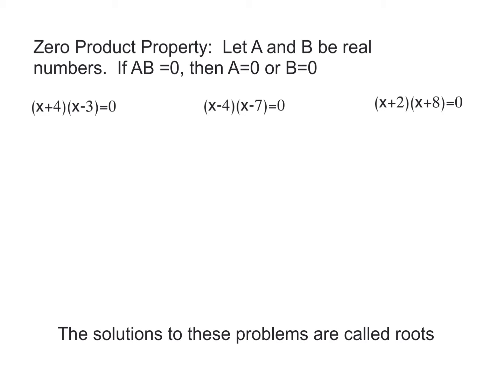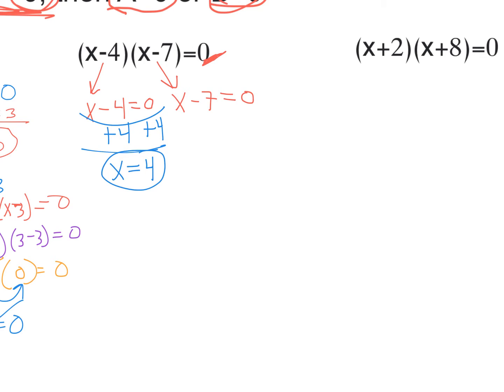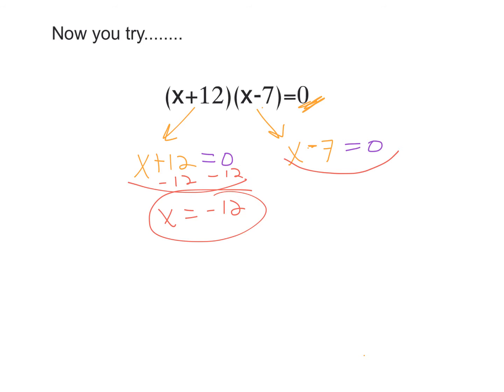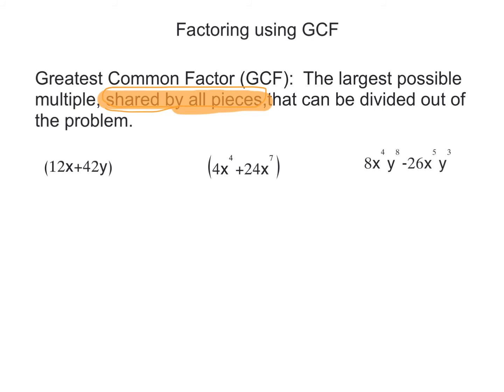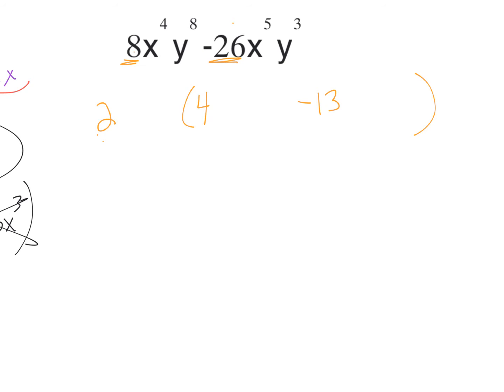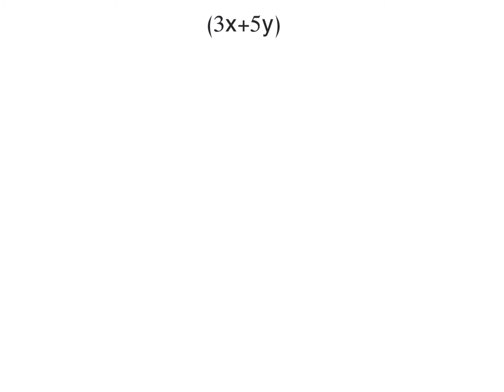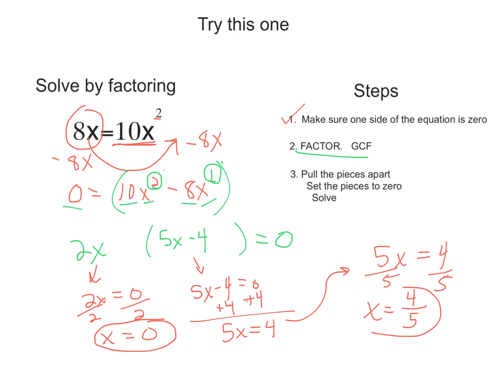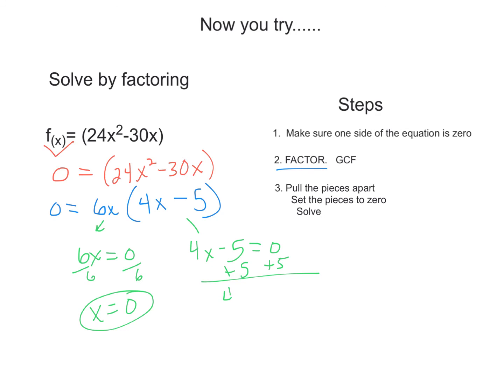solving equations basic factor and gcf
This video is to explain how to Solve an equation using basic factoring and Solve an equation using Greatest Common Factor (GCF)